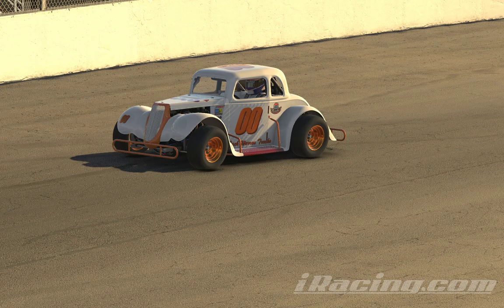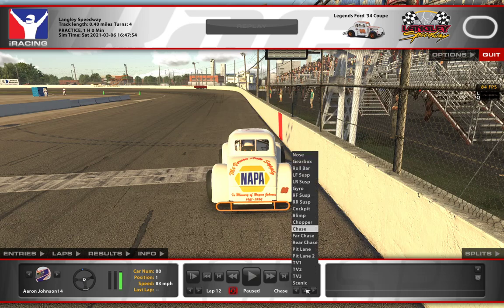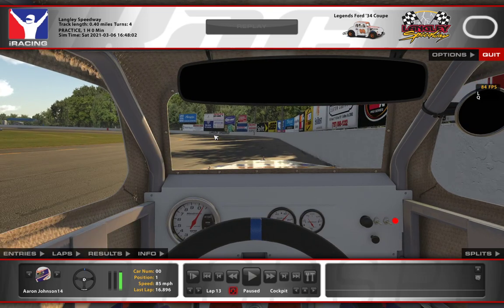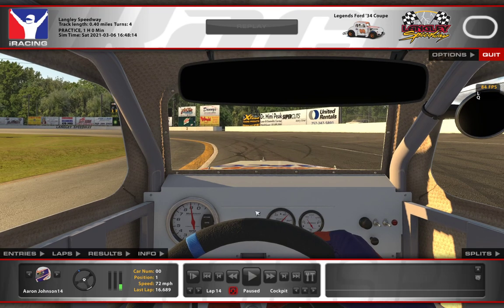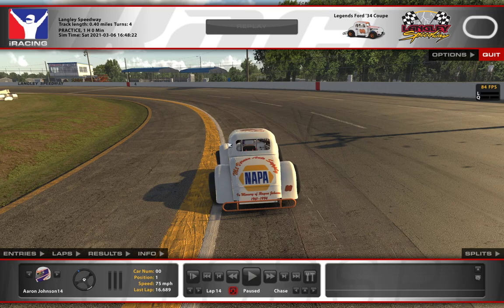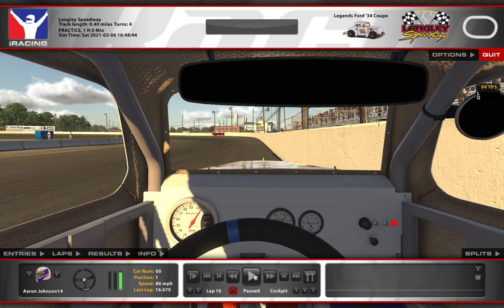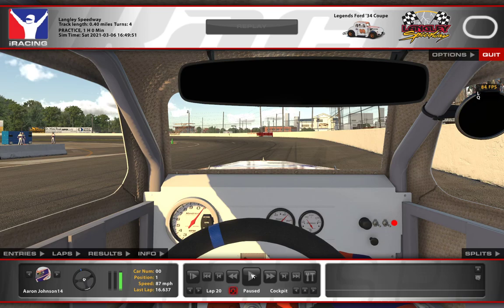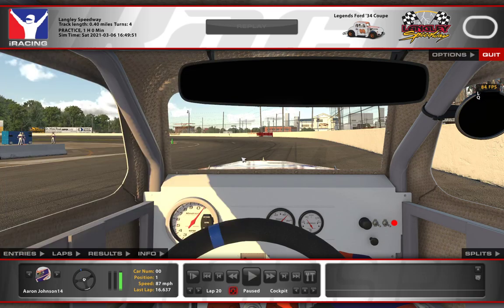How to Find the Fast Groove at Langley Speedway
In this video I show the line I take at Langley, and identify the marks I use to begin my turn into the corner. I also show you where I let off and pick up the throttle.

I give some hints and tips on setups for Langley, and show a couple of the common mistakes I make (and probably other people make) when they run this track.